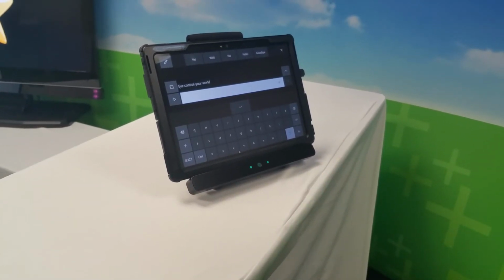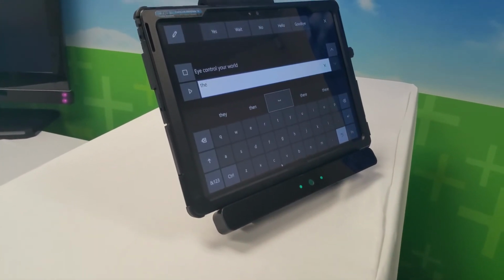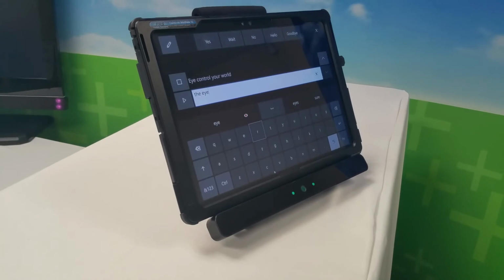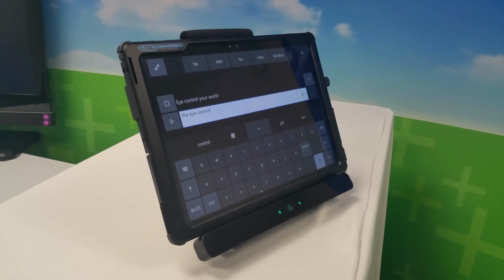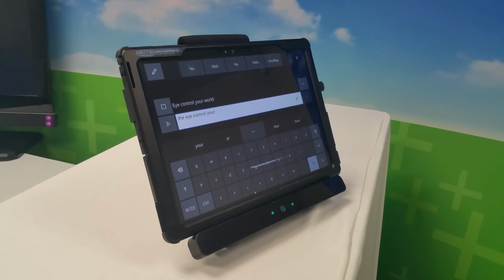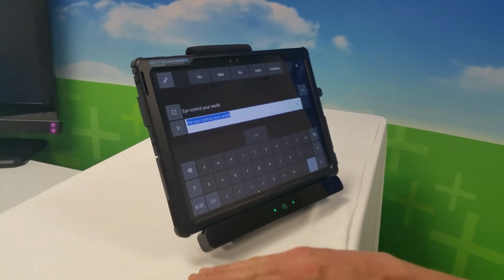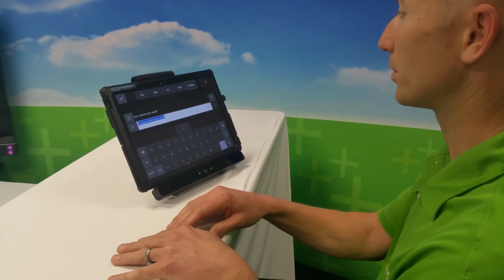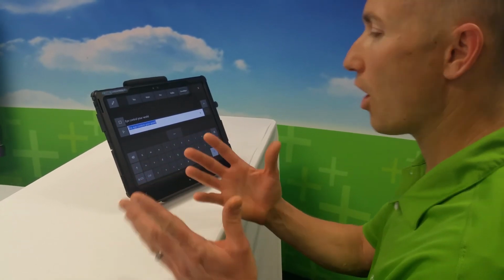Windows HID Driver For Eye Control To Support EyeTech Devices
Microsoft has selected EyeTech Digital Systems to work together to develop a new Human Interface Device (HID) class for eye trackers. The HID class will enable EyeTech eye trackers to be recognized automatically by Windows. The update will allow any user on the Windows 10 Fall Creators Update or higher to plug in an eye tracking device such as an EyeTech’s TM5 Mini and be able to control their PC using only their eyes.